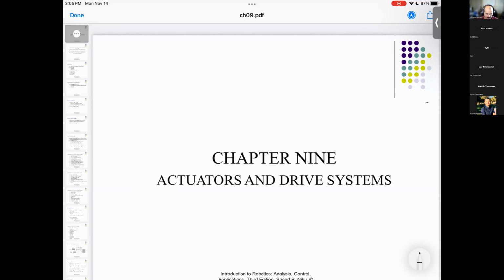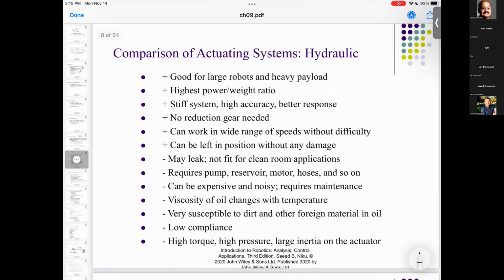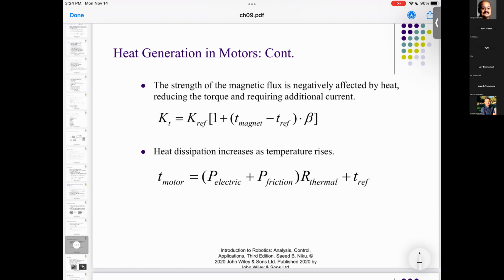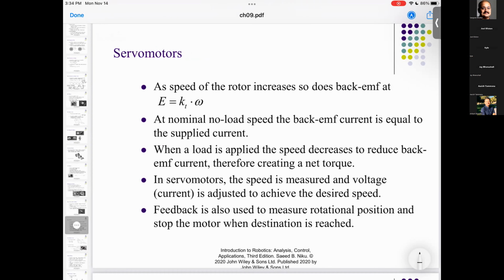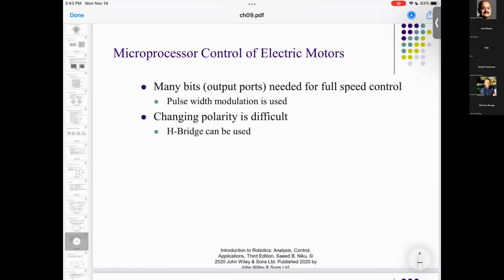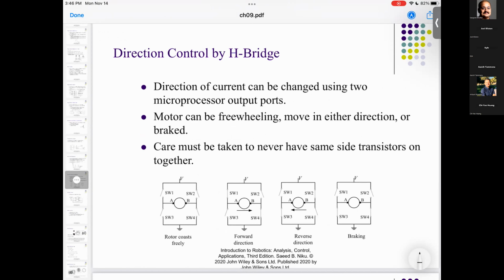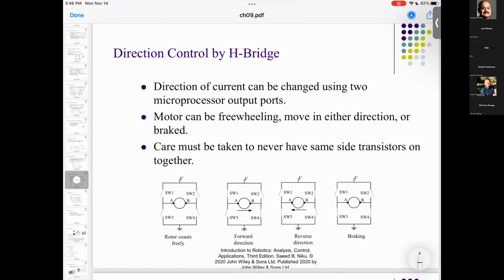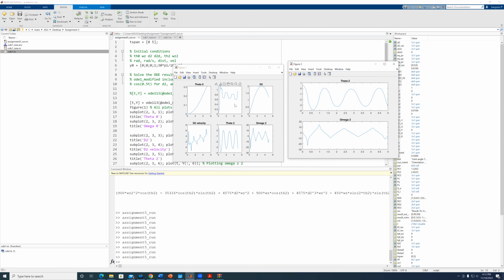Lecture 22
Actuators and Assignment 5 hints